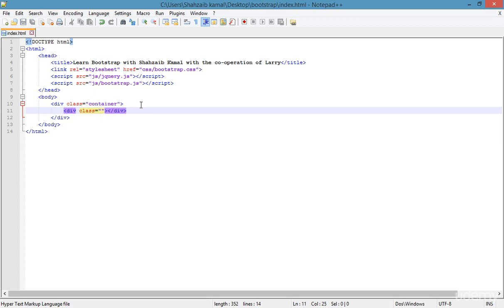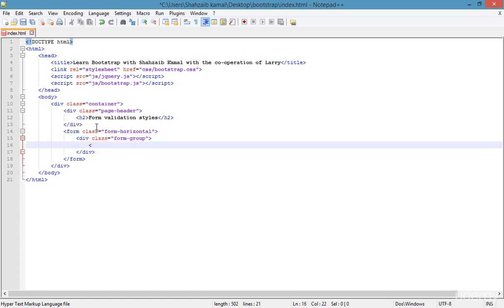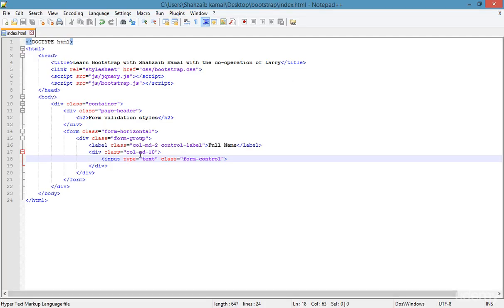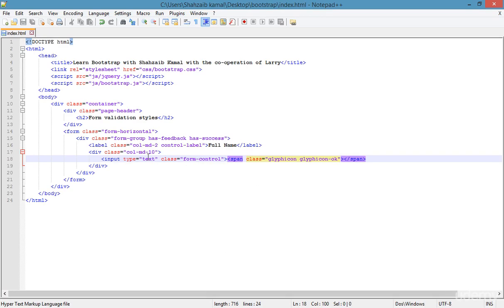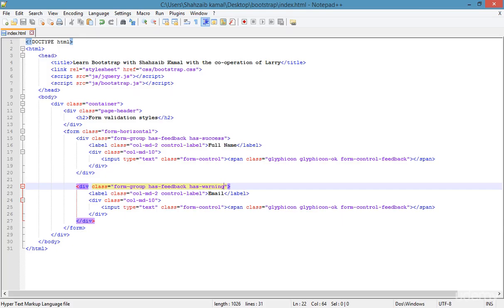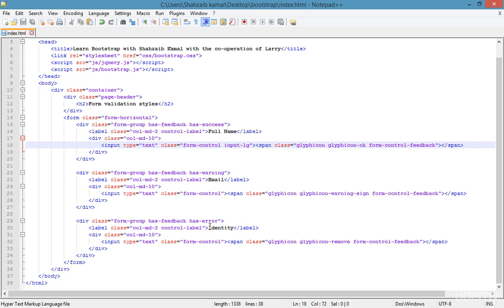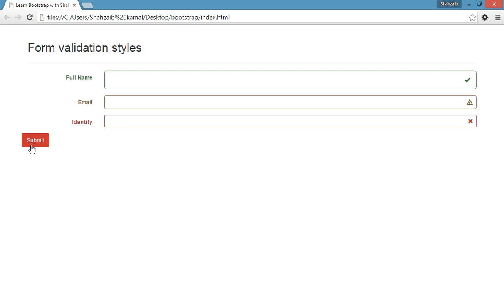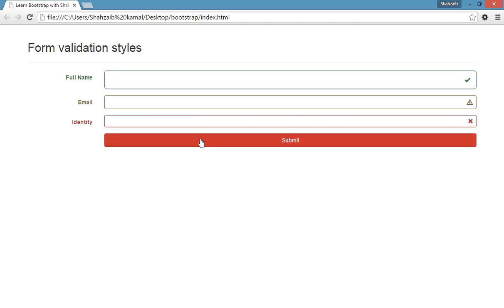032 Bootstrap Form Validation Styles